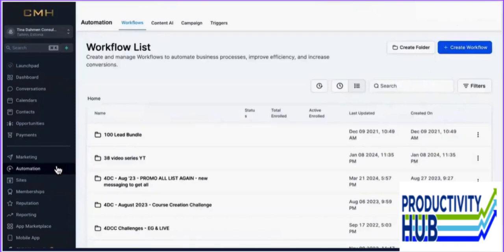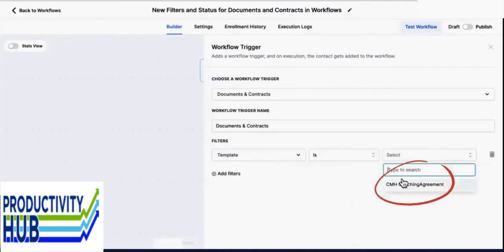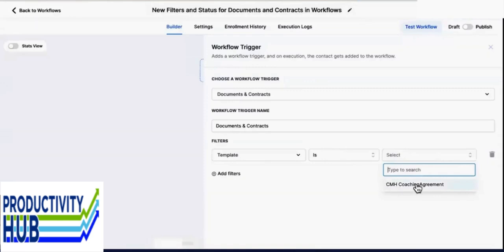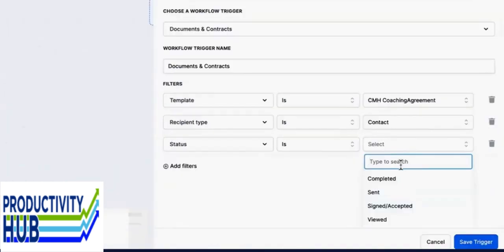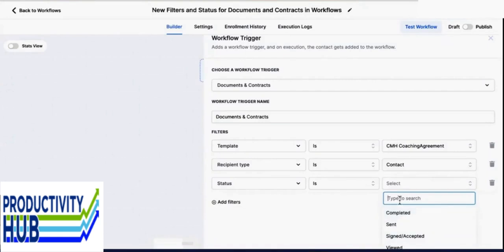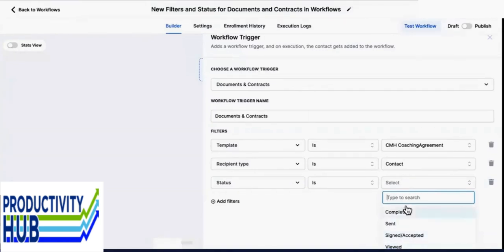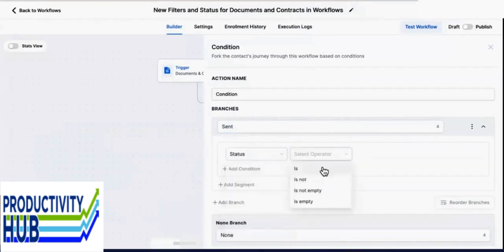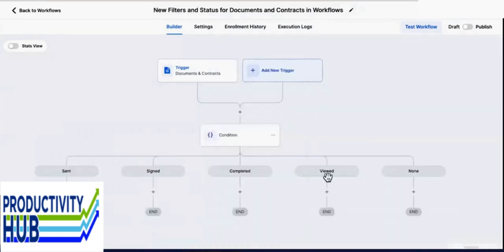How to Use the New Filters and Status for Documents and Contracts in Workflow Actions and Triggers